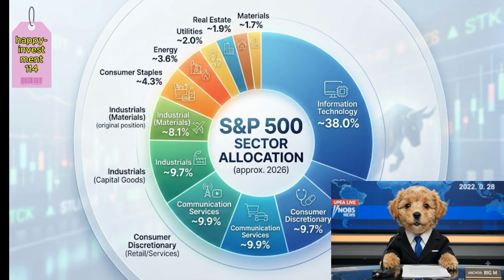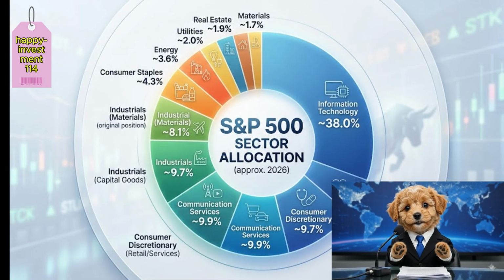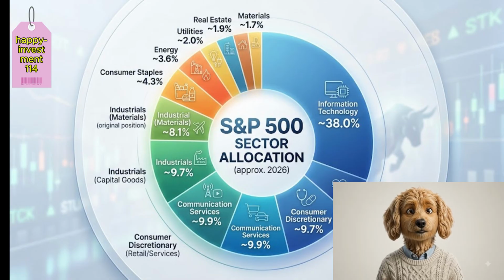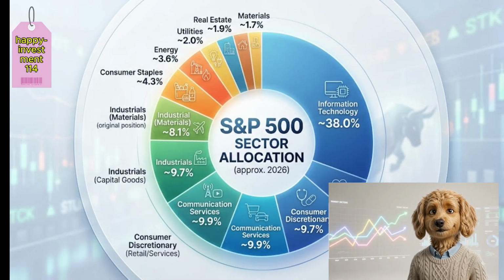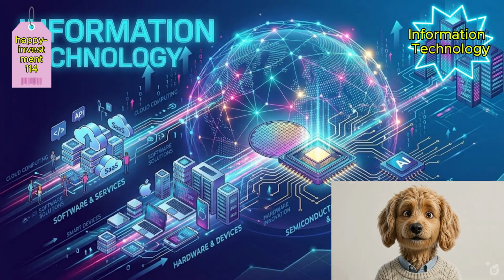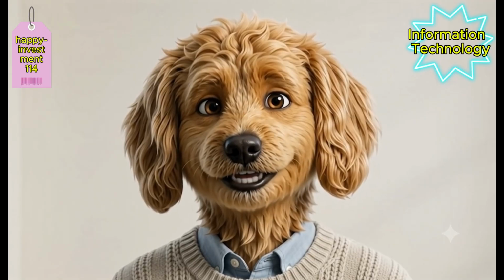📊 S&P 500 섹터별 비중 수익률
🎬 영상 요약 (Summary)S&P 500 지수를 구성하는 11개 GICS 섹터 중 주요 섹터들의 역할과 투자 특징, 지수 내 비중 및 지난 10~15년간의 평균 수익률을 분석합니다. 과거에 비해 원자재(소재) 비중은 크게 줄어든 반면, 빅테크 중심의 정보기술(IT) 섹터가 전체의 약 40%에 육박할 만큼 지배적인 위치로 성장했음을 보여줍니다. 각 섹터는 경기 방어적 성격(필수소비재, 유틸리티, 헬스케어) 또는 경기 민감 및 성장 성격(정보기술, 임의소비재, 금융 등)으로 나뉘며, 시장 환경에 맞게 상호 보완적인 역할을 합니다.⏱️ 섹터별 타임라인 (Timeline)[00:00] S&P 500의 11개 섹터 개요 📊미국 경제의 중심인 S&P 500을 구성하는 11개 주요 섹터의 비중 변화를 개괄합니다. 과거에 비해 원자재 비중(과거 50% 이상 ➡️ 현재 1.7%)은 감소하고, IT 섹터(현재 약 40%)는 압도적으로 증가했습니다.[01:27] 필수소비재 (Consumer Staples) 🛒일상생활에 꼭 필요한 제품들을 다루는 섹터입니다. 경기 변동에 둔감한 방어적 성격을 지니며, 안정적인 배당을 제공합니다. (지수 비중: 약 6%, 10년 평균 수익률: 8%~10%) 대표 기업: 코카콜라, 월마트, 코스트코 등[01:57] 임의소비재 (Consumer Discretionary) 🛍️소비자들의 여유 자금이 있을 때 구매하는 상품이나 서비스를 포함합니다. 경기 상황에 민감하게 반응하며 성과 변동폭이 큽니다. (지수 비중: 약 10%, 10년 평균 수익률: 약 12%) 대표 기업: 스타벅스, 맥도날드, 디즈니, 나이키 등[02:25] 산업재 (Industrials) 🏗️다른 기업이나 조직에 제품 및 서비스를 공급하는 인프라 성격의 섹터로, 경제의 기초 뼈대를 형성합니다. (지수 비중: 약 8%~9%, 10년 평균 수익률: 약 13%) 대표 기업: 디어(Deere), 캐터필러, GE 등[02:55] 정보기술 (Information Technology) 💻S&P 500에서 가장 큰 비중을 차지하는 핵심 성장 섹터입니다. 고부가가치 기술과 강력한 현금 흐름을 바탕으로 글로벌 기술 패권을 주도합니다. (지수 비중: 약 40%, 10년 평균 수익률: 약 25%) 대표 기업: 엔비디아, 인텔, 구글, 마이크로소프트 등[03:25] 에너지 (Energy) 🛢️미국 경제의 전통적인 원동력이자 높은 배당률을 자랑하는 섹터입니다. 최근 다소 정체된 흐름을 보였습니다. (10년 평균 수익률: 약 7.7%) 대표 기업: 엑슨모빌, 셰브론, 옥시덴탈 등[03:44] 금융 (Financials) 🏦미국을 글로벌 금융 시장의 리더로 이끄는 고배당 및 신뢰도 높은 섹터입니다. 경기 변화에 매우 민감합니다. (지수 비중: 약 10%, 10년 평균 수익률: 약 12%) 대표 기업: JP모건 체이스, 골드만삭스, 뱅크오브아메리카 등[04:12] 부동산 / 리츠 (REITs) 🏢실물 자산에 투자하여 높은 배당을 지급하므로 인플레이션 방어 수단(헷지)으로 유용합니다. 다만 금리 변화에 매우 취약합니다. (지수 비중: 약 2%, 15년 평균 수익률: 약 9%) 대표 분야: 인프라, 헬스케어, 물류 리츠 등[04:43] 유틸리티 (Utilities) ⚡전력, 가스 등 필수 공공 서비스를 제공하는 대표적인 경기 방어주입니다. 성장은 느리지만 현금 흐름이 안정적이고 배당 매력이 높습니다. (지수 비중: 약 2%~3%, 수십 년 평균 수익률: 약 9.78%) 대표 기업: 아메리칸 일렉트릭 파워, 도미니언 에너지, 듀크 에너지, 넥스트에라 에너지 등[05:16] 헬스케어 (Health Care) 🩺제약 및 바이오 중심의 섹터로, 경기 방어적 성격과 고령화에 따른 성장 잠재력을 동시에 갖추고 있습니다. 단, 정부 규제 리스크가 존재합니다. (지수 비중: 약 12%, 최근 수십 년 평균 수익률: 약 10%) 대표 기업: 화이자, 머크, 존슨앤드존슨, 조에티스 등[05:45] 소재 (Materials) 🪵원자재 및 화학 제품을 다루며, 인플레이션 압박을 방어하는 데 가장 강력한 모습을 보이는 섹터입니다. (지수 비중: 약 5%, 최근 수십 년 평균 수익률: 약 7%) 대표 기업: 다우듀폰, 몬산토, 인터내셔널 페이퍼 등추가적으로 궁금한 섹터나 세부 지표 분석이 필요하시면 언제든 말씀해 주세요! 📈✨